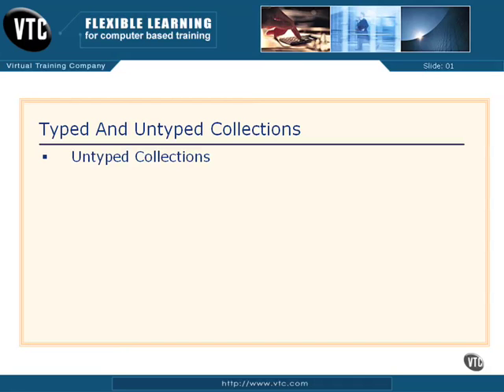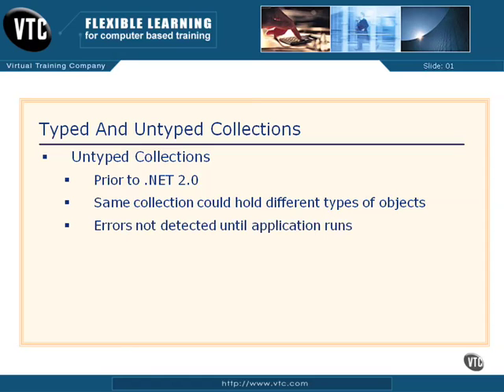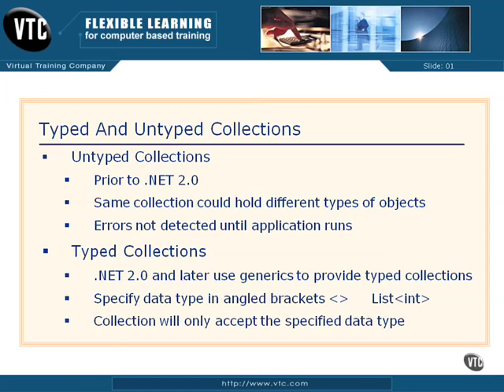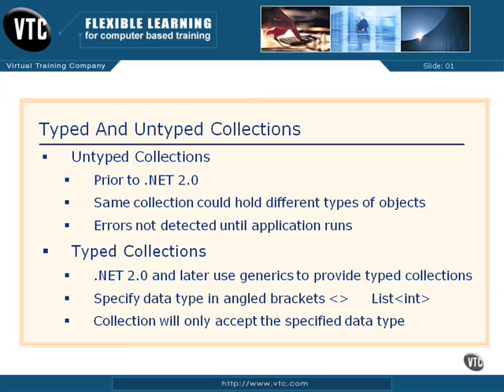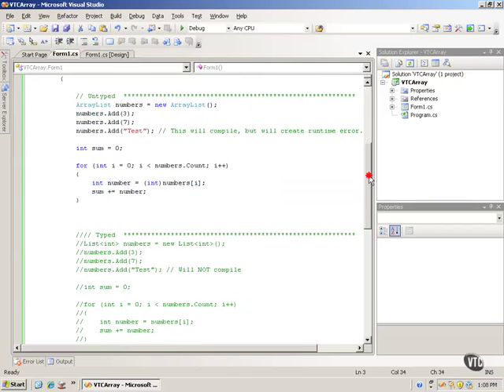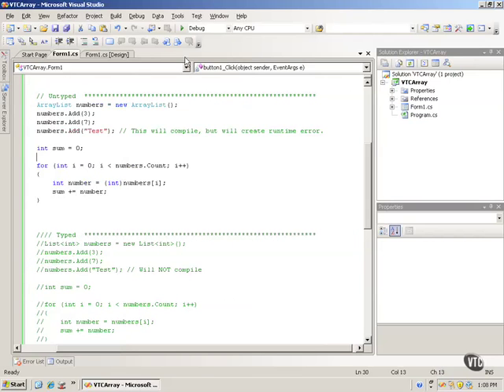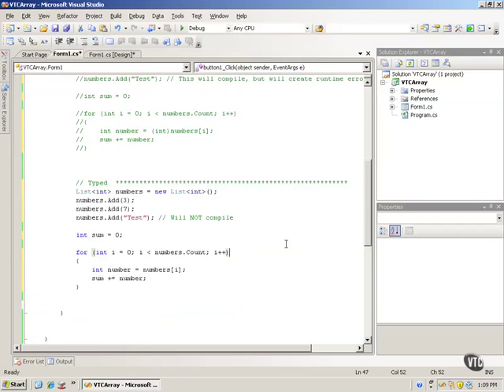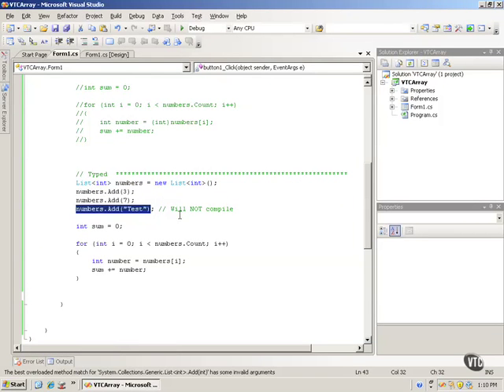07 08 Typed & UnTyped Collections